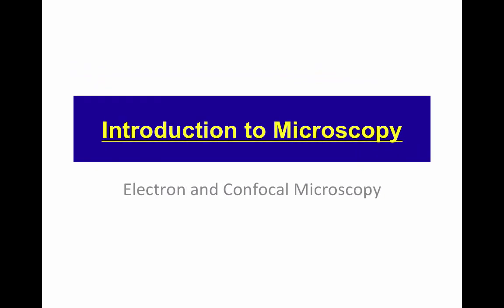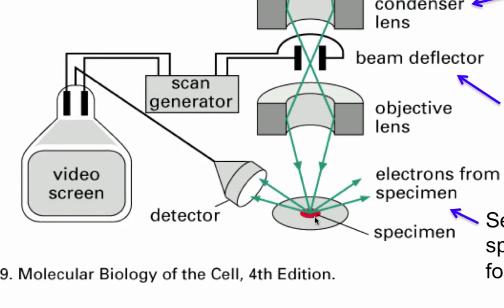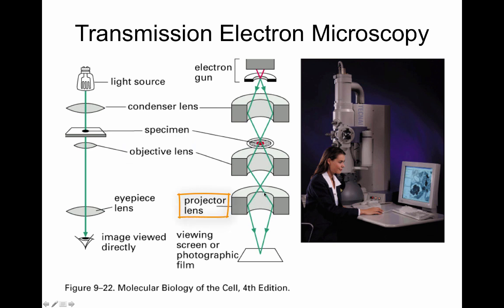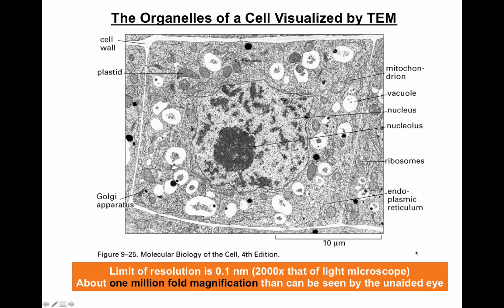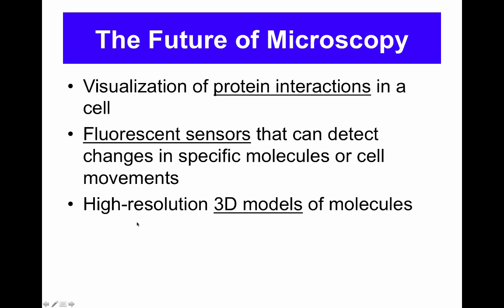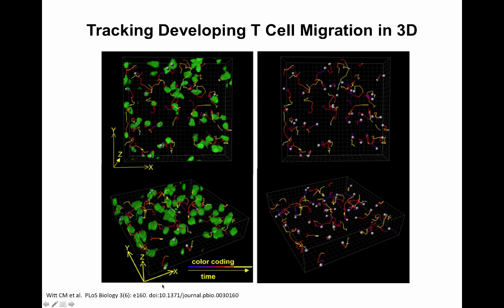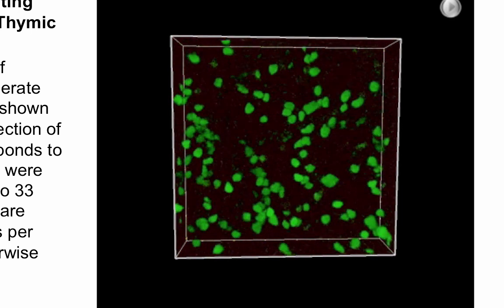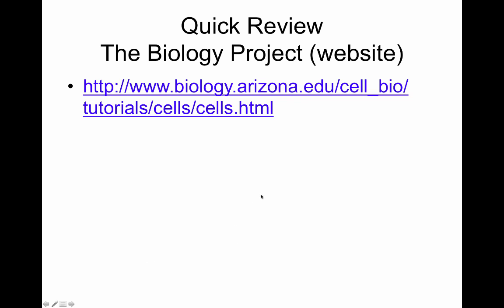Principles of Microscopy 2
Bio110 video focusing in Electron and Confocal Microscopy.